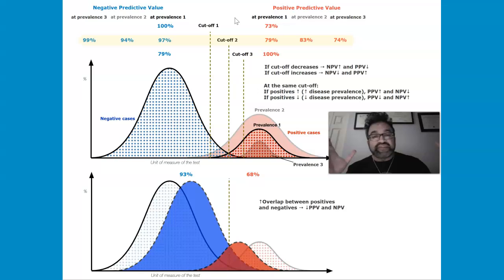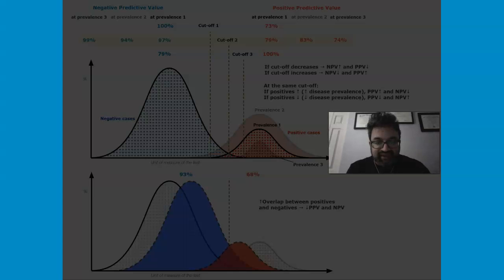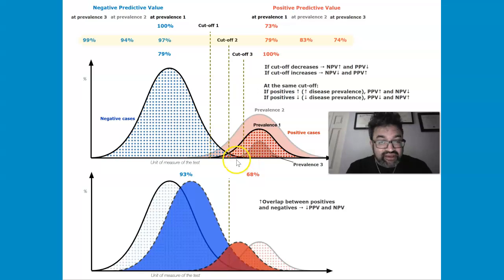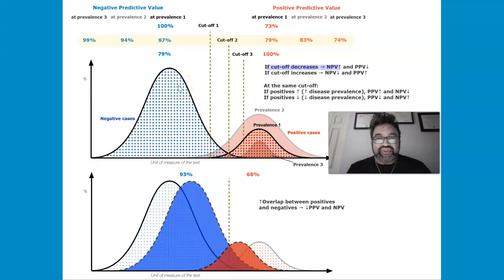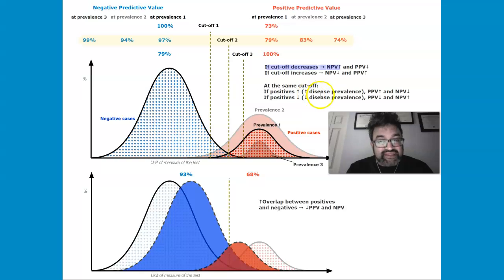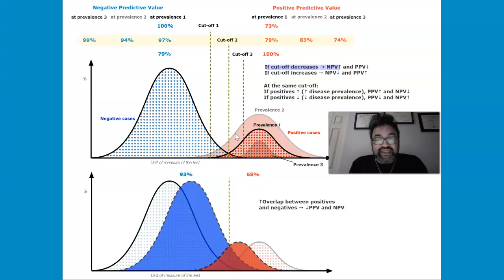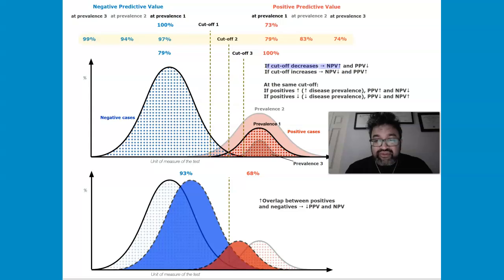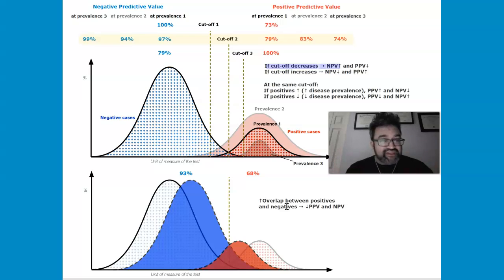Predictive Analytics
The change in positive predictive value and negative predictive value have some important major equations which are actually very important to note.